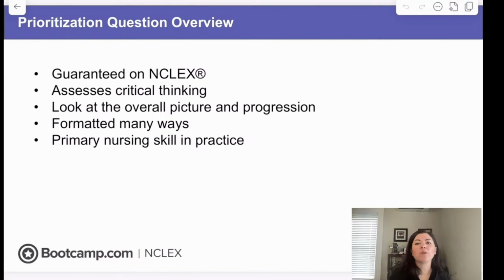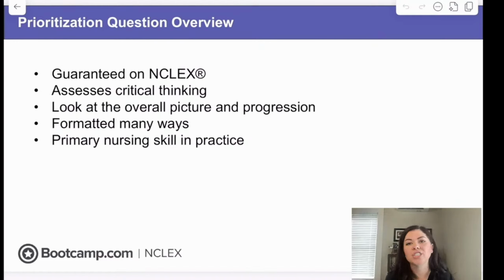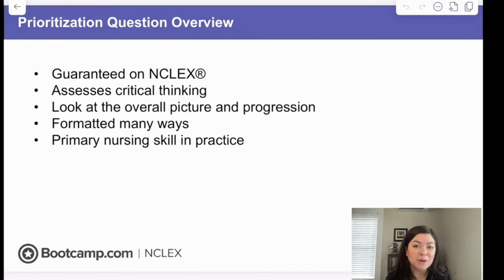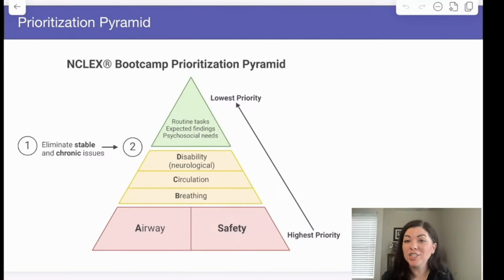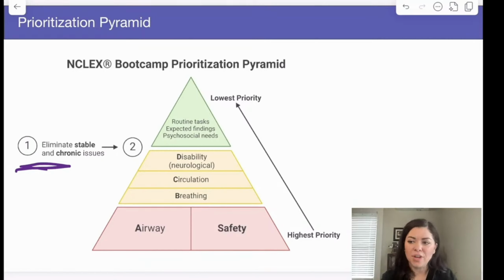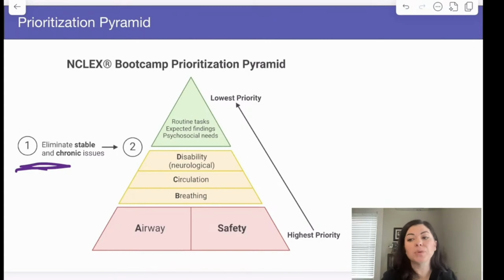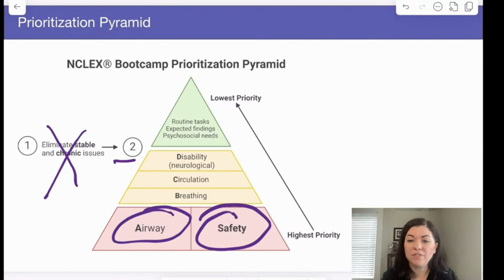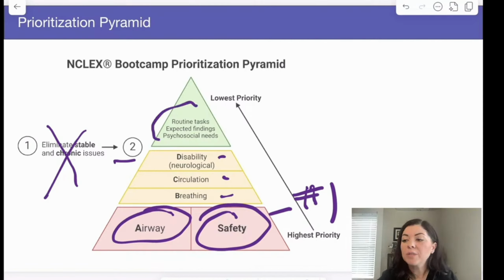TIPS FOR NCLEX PRIORITIZATION